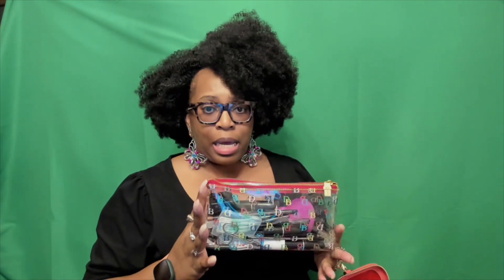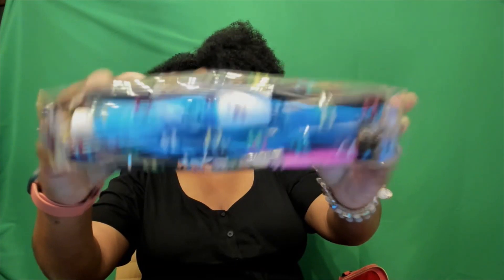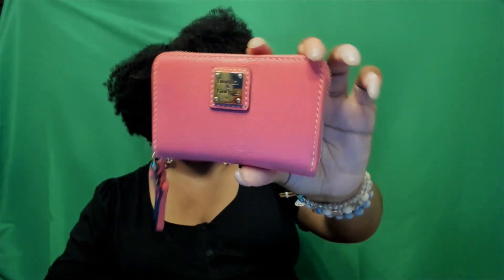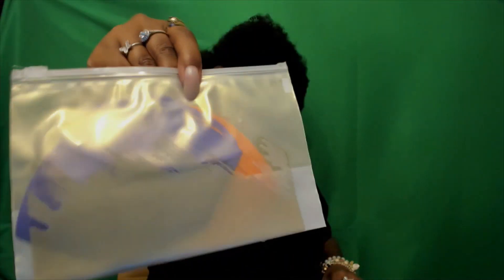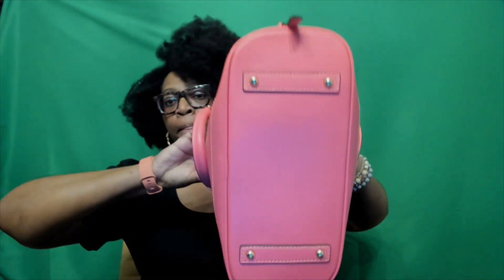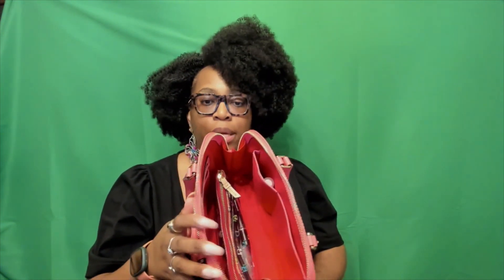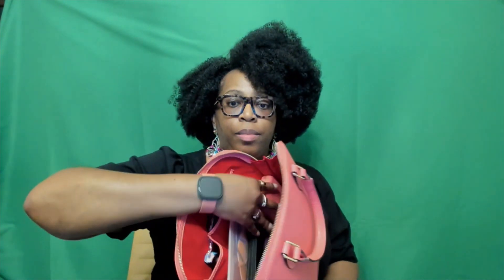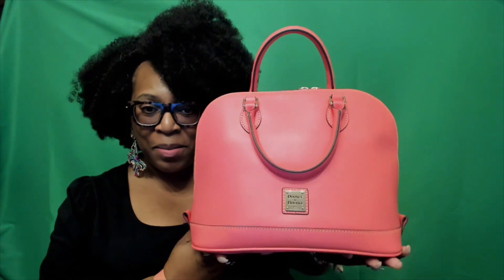WIMB Dooney and Bourke Saffiano Zip Zip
Don't forget to sign up for savings on your purchases.  Use my referral